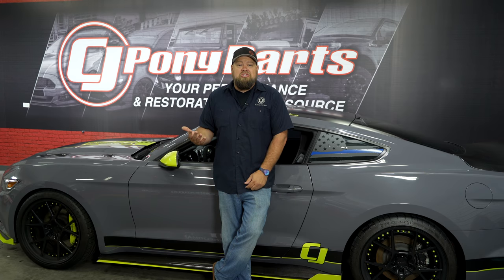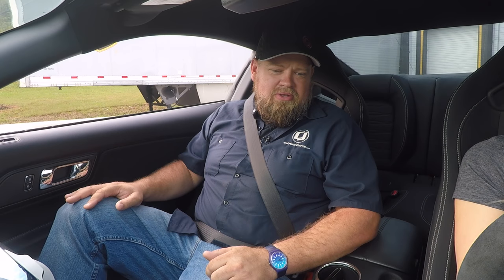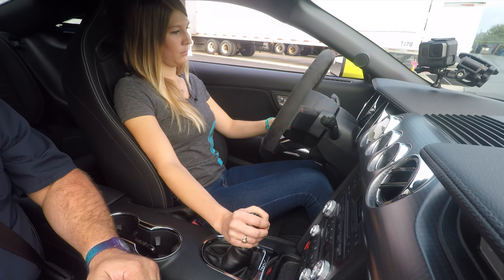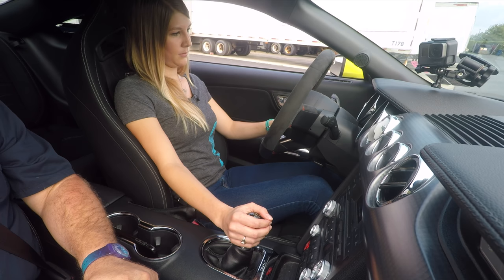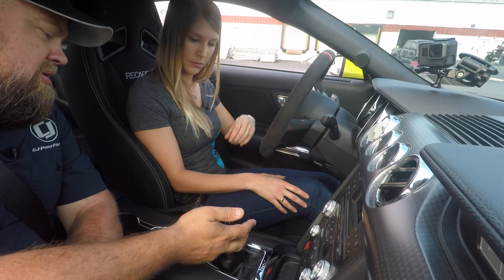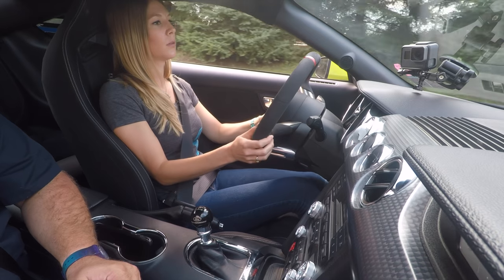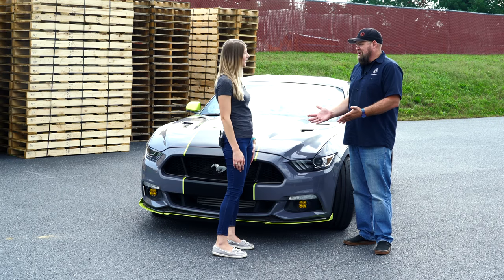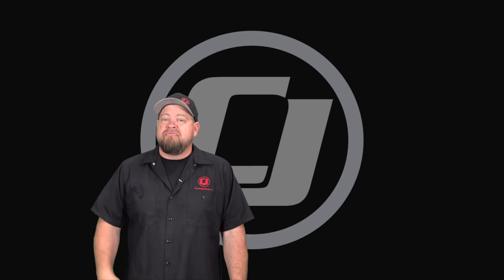How To Drive A Stick Shift: Bill teaches an employee how to drive a Manual Transmission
Bill shows one of CJ's employees how to drive a manual transmission Mustang.